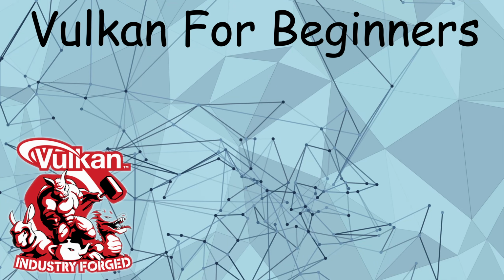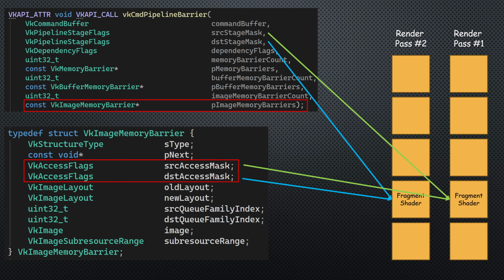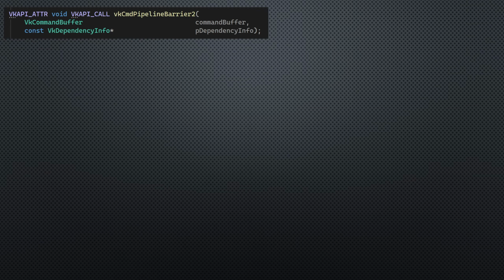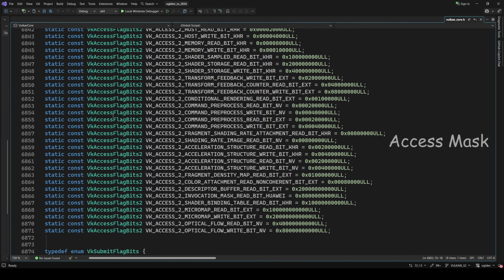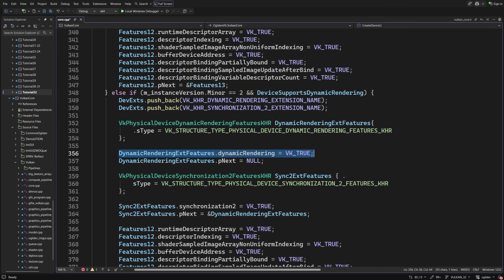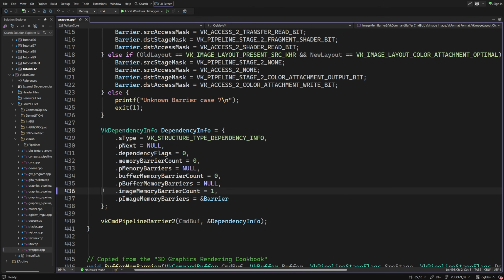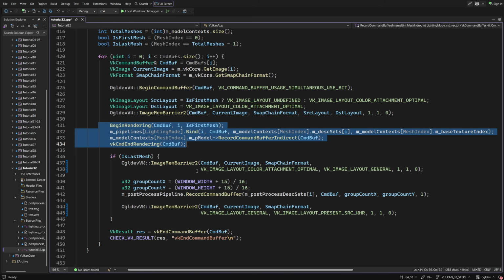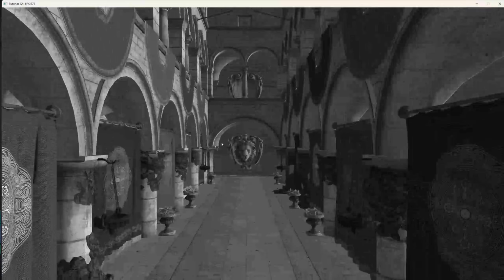Vulkan Synchronization2: Barriers Made Simpler // Vulkan For Beginners #32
In this Vulkan tutorial we learn how to to use the new version of the synchronization API in Vulkan - Synchronization2.

📚 Timecodes 📚
0:00 Intro
0:11 Background
0:48 vkCmdPipelineBarrier recap
2:36 Legacy API problems
3:42 New API
5:34 Example
5:56 Enabling Synchronization2
7:51 ImageMemBarrier2
9:13 Using the new API
12:25 Outro

Etay Meiri